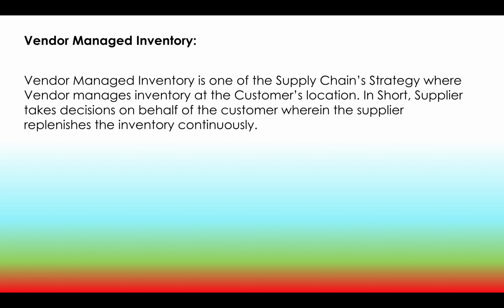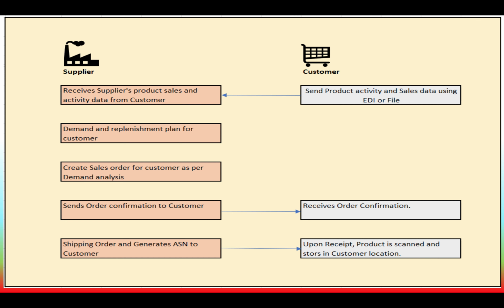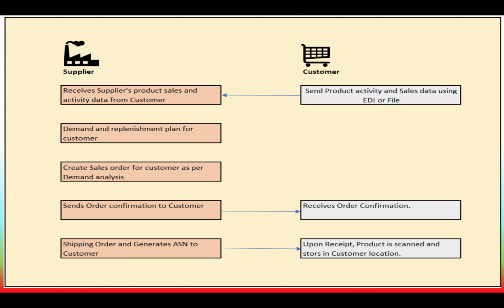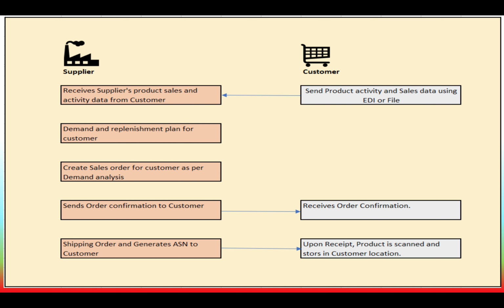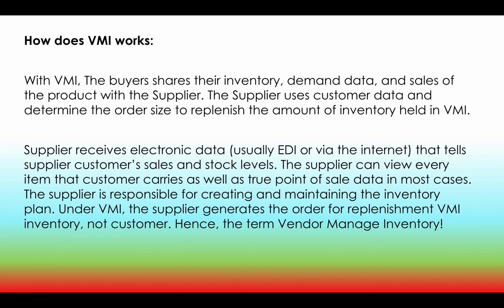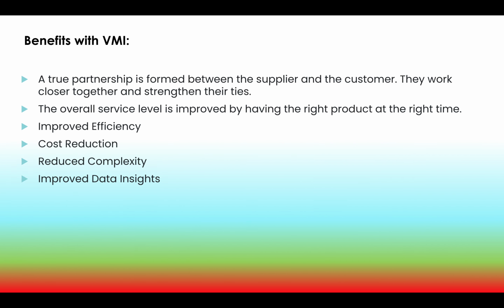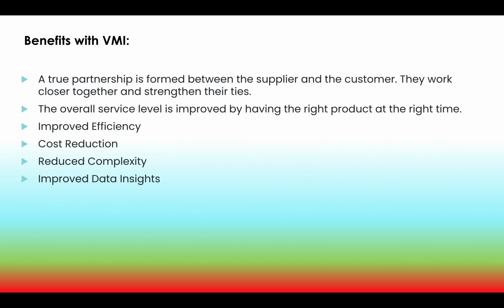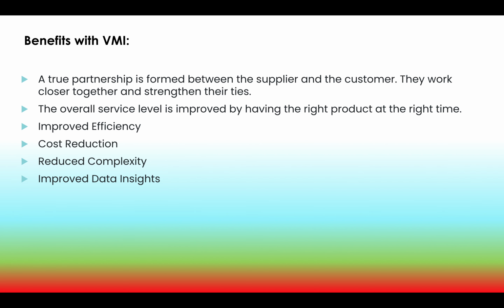VMI Process in Supply Chain || Vendor Managed Inventory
Explained Vendor Managed Inventory in Supply Chain, What is VMI, Steps Involved in VMI Process, How it works and Benefits